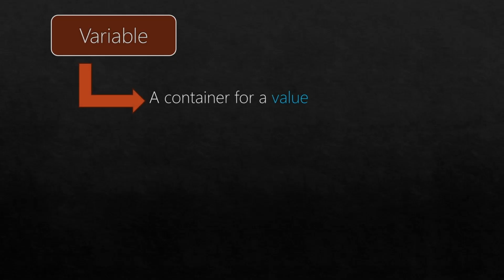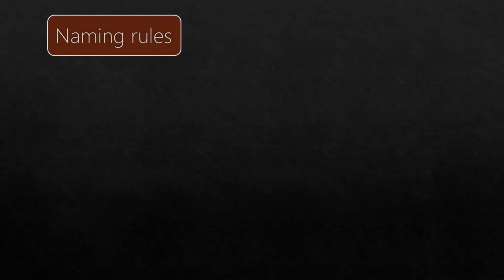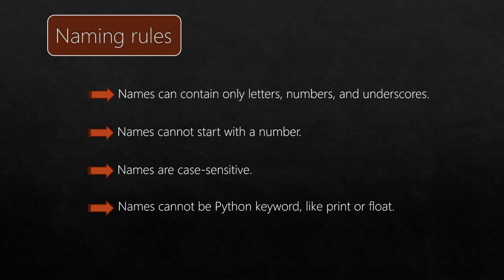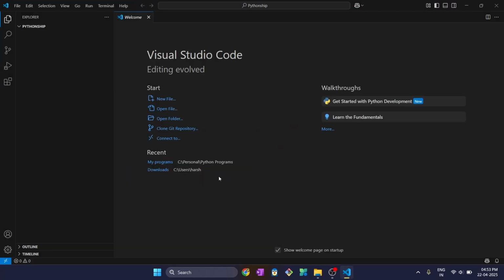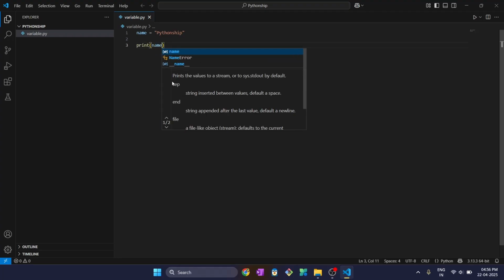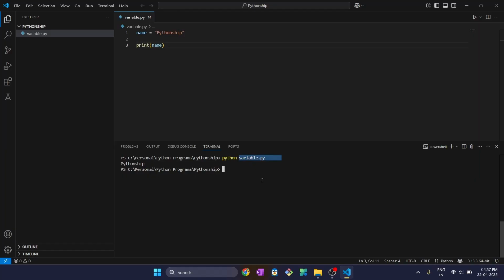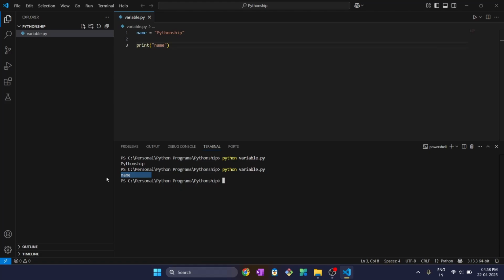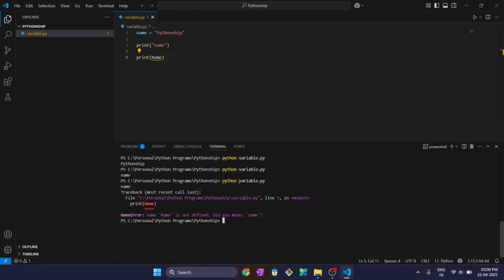Python Variables made simple in just 3 min | 2025 | Python 3.13.3 | Visual Studio | Pythonship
Unlock the power of Python programming by mastering variables—the building blocks of every Python script! In this beginner-friendly tutorial, you’ll learn what variables are, how to use them, and why they’re essential for writing efficient, readable code.

We’ll start with the basics: understanding variables as containers for values, much like labeled boxes that can store all kinds of data—strings, integers, floats, and Booleans. You’ll discover the key rules for naming variables in Python, including what’s allowed and what to avoid, and see firsthand how case sensitivity can impact your code.

Next, we’ll jump into hands-on practice using VS Code. You’ll follow along as we create a new Python file, assign values to variables, and print them out to see how Python interprets your code in real time. We’ll also explore what happens when you use quotes or change the case of your variable names, helping you avoid common mistakes that trip up new programmers.

By the end of this video, you’ll understand:

How to create and assign values to variables in Python

The different data types you can store in variables

The rules and best practices for naming variables

How Python automatically detects the type of data in your variables

Why variables make your code more flexible and reusable

Whether you’re just starting your Python journey or looking to solidify your understanding of the basics, this tutorial will give you the confidence to use variables like a pro.

Ready to level up your Python skills? Hit play and let’s get started!

Chapters:
0:00 Introduction
0:10 What Is a Variable
0:27 Examples of Variable Values
0:31 Variable Naming Rules
0:51 Switching to VS Code for Practice

Got questions or want to share your own tips?

Ready to level up your coding? Let’s dive in!